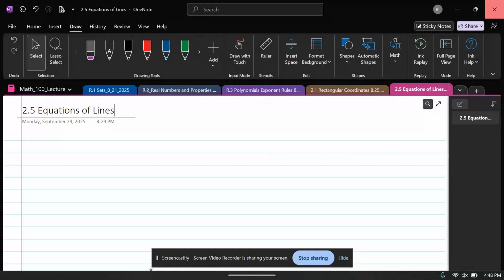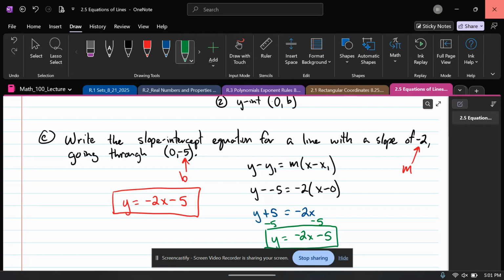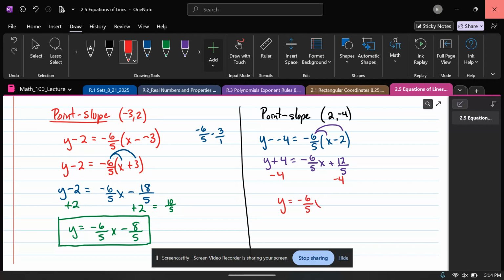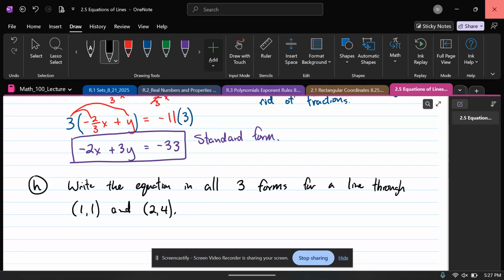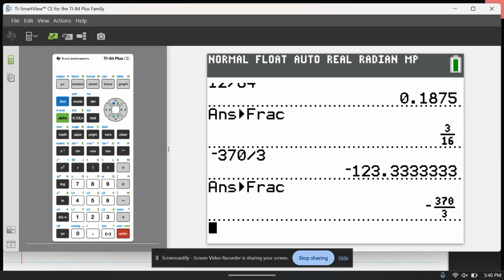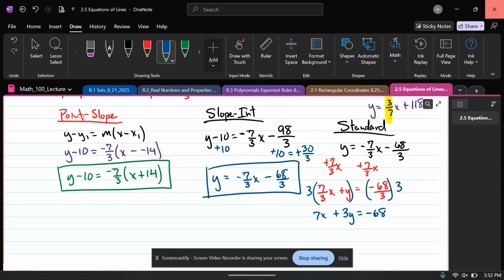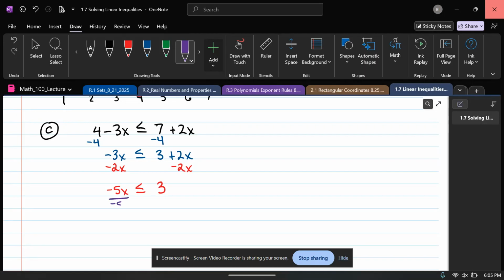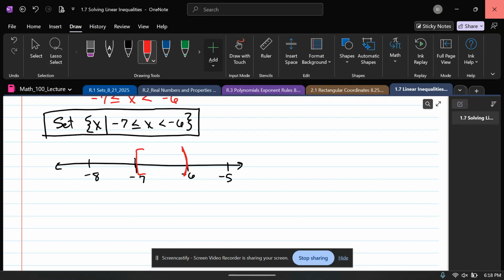Math 100_F2025---2.5 Writing Linear Equationsand 1.7 Solving Linear InEqualities